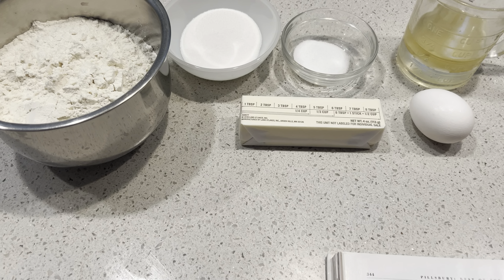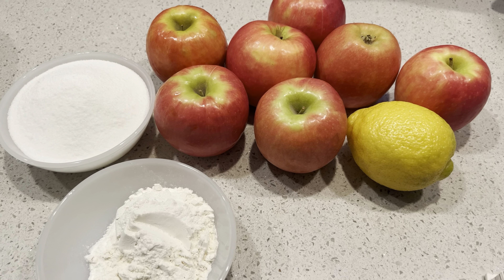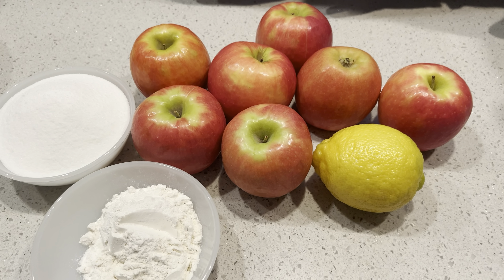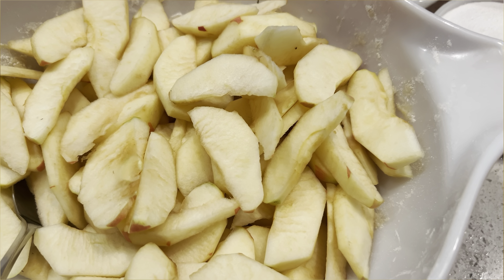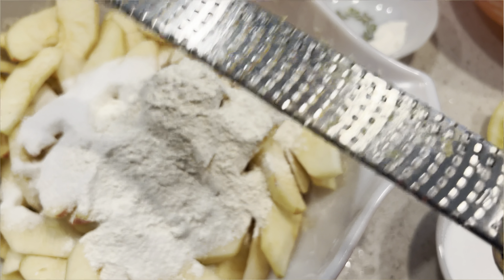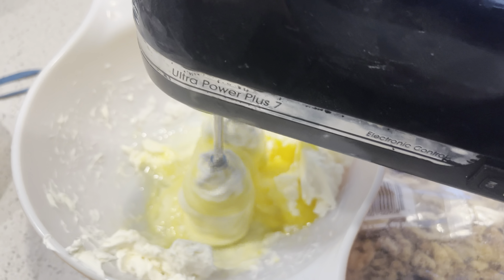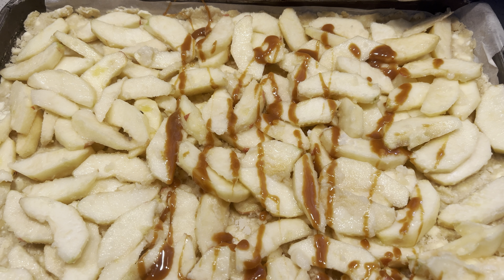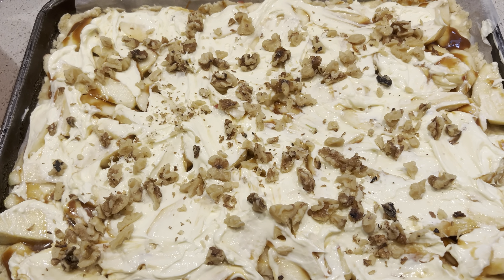Retro-Cooking Wednesday * Apple Pie 63’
Hello welcome

28 caramels, unwrapped
1/2cup half-and-half or evaporated milk

Crust

2 1/2 cups Pillsbury BEST® All Purpose, Unbleached or Self Rising Flour*
1/4 cup sugar
1 1/2 teaspoons salt
1/2 cup margarine or butter
1/4 cup oil
1/4 cup water
1 egg, beaten

Apple Filling

6 cups sliced peeled apples (about 6 medium)
1 cup sugar
1/3 cup Pillsbury BEST® All Purpose or Unbleached Flour
1 to 2 teaspoons grated lemon peel
2 tablespoons lemon juice

Topping

1 (8-oz.) pkg. cream cheese, softened
1/3 cup sugar
1 egg
1/3 cup chopped nuts

Background